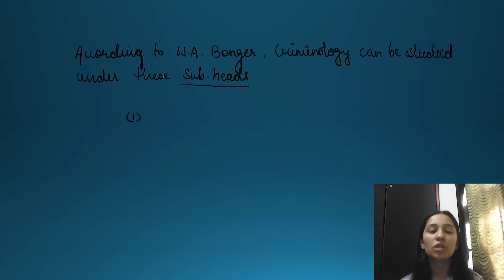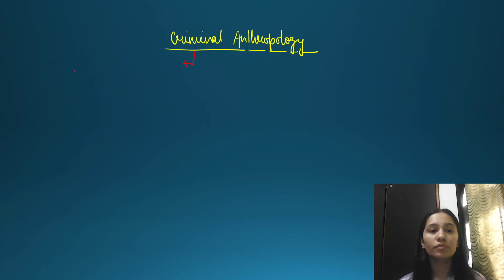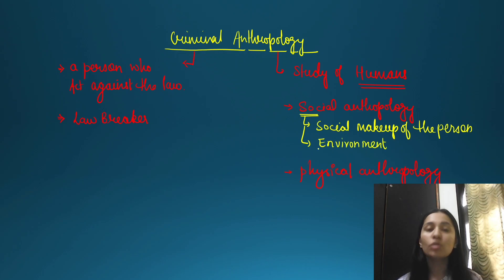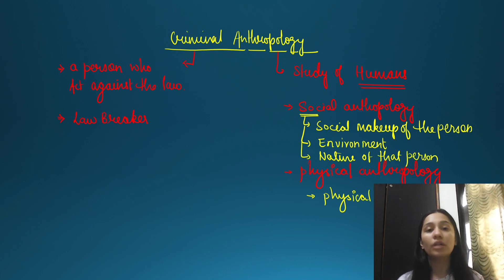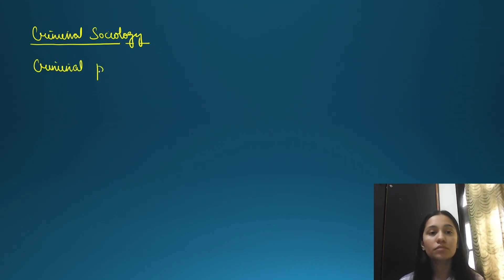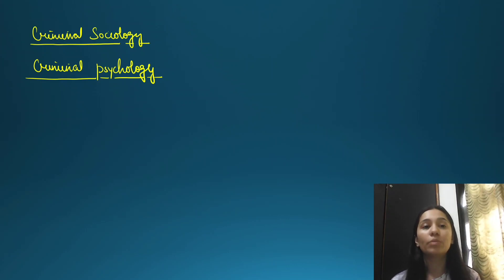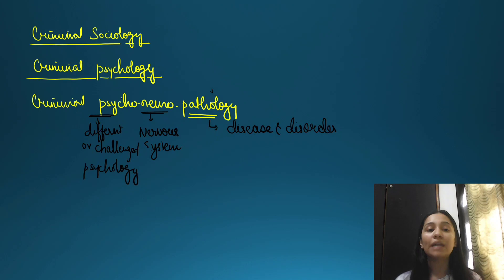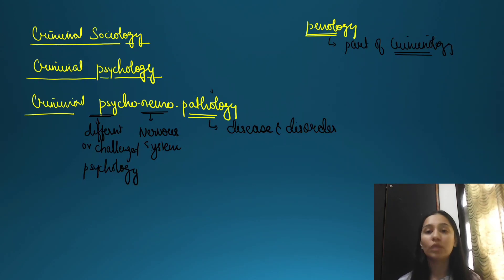Criminology || It's Nature & Scope || NET Criminology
Step 2 : Sign In with you mobile number in the app
Step3 : Go to Store option
Step 4 : Check out Amazing courses, and start your preparation.